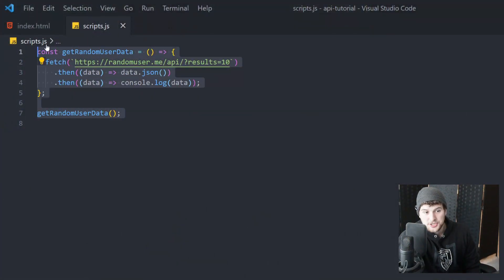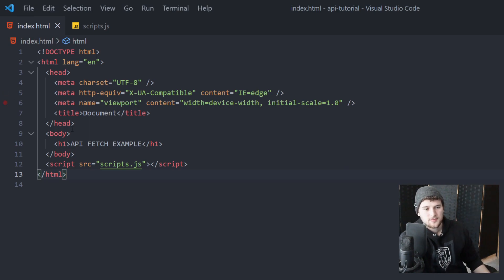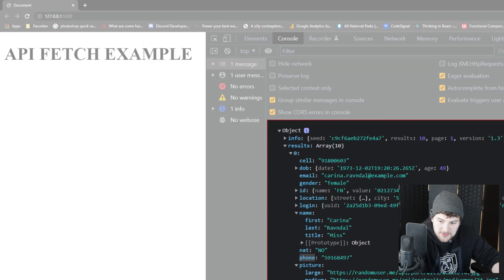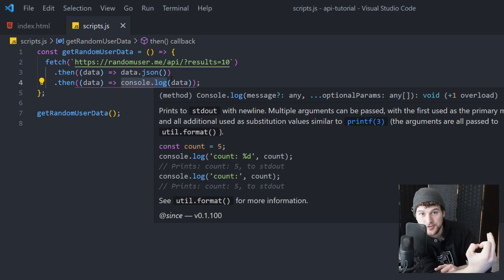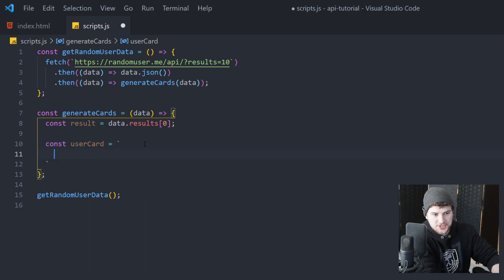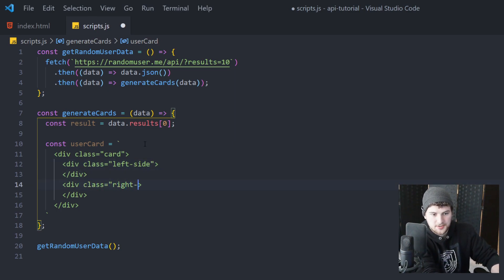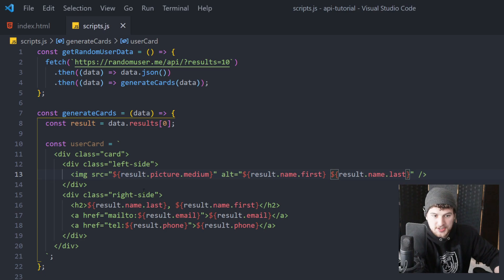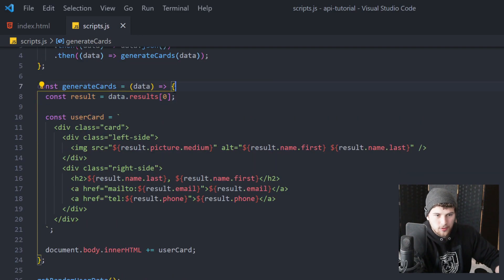How To Use The Data You Get Back From An API Request - JavaScript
In this video we go over how to use the data we got back from out